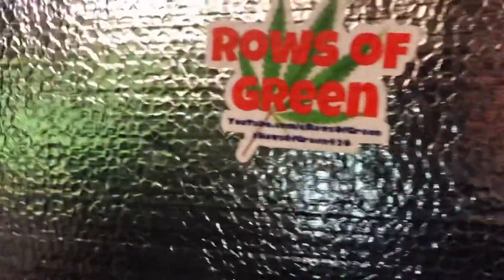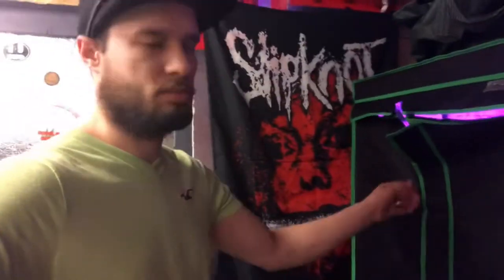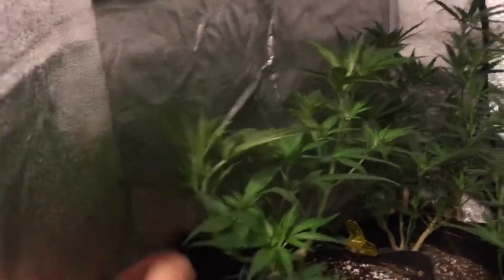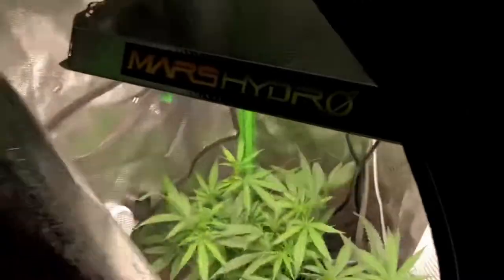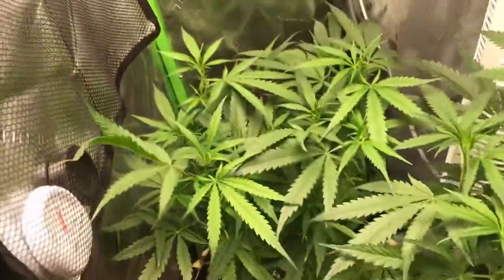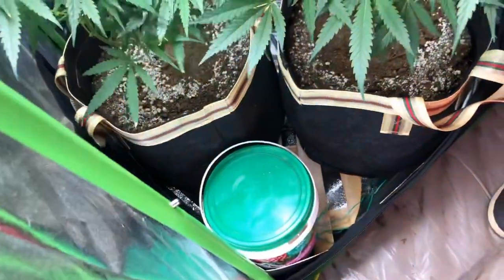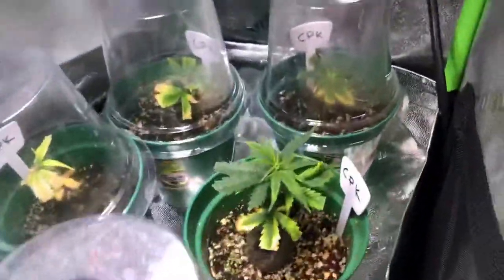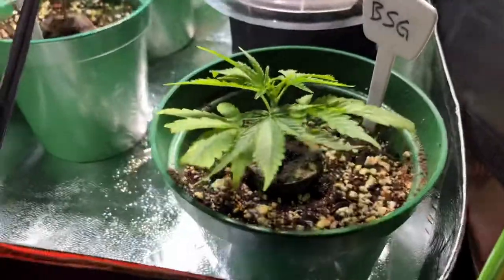Grow shed update now that I’ve organized 😆🤦‍♂️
I felt like I took awhile between updates. The sunraise tent is now in flower and the mars hydro light is in week 1 of flower. The mainline is stopping at 2 main colas and flipped into flower and placed into a 5 gallon pot amended with bloom nutrients 💪 sorry I didn’t record to share upsizing out of fabric pots 🤷‍♂️ having health issues and personal limitations means I can only do so much and family life and gardening need to be done moreso then setting up to record and later editing.
Not sure who reads the description but if your interested in having me start streaming morning wake and bake sessions, say so in the comments section of any of my videos 👊 could do “Wake and Bake with Sk8” 😆 it would be around 08:00 am EDT (Toronto time zone). If there’s a decent amount of my viewers awake around then I’ll be glad to stream an hour or so in the mornings and discuss all things cannabis 👌

Click to go to the sunraise s-1000

Click to go to the ecru grow light 150